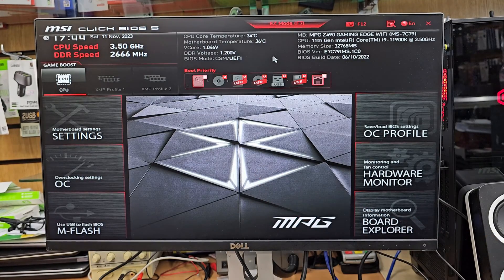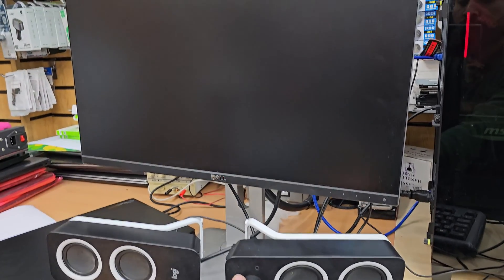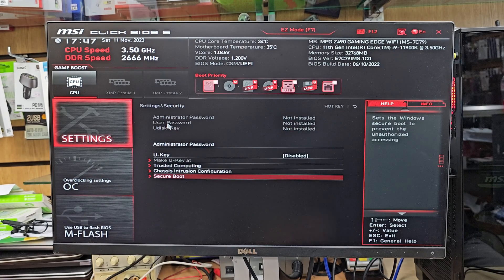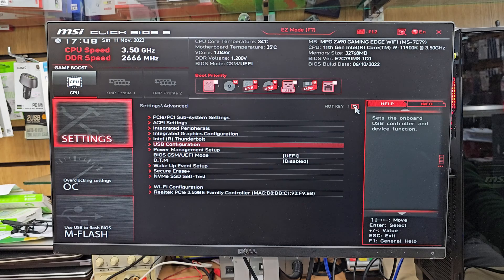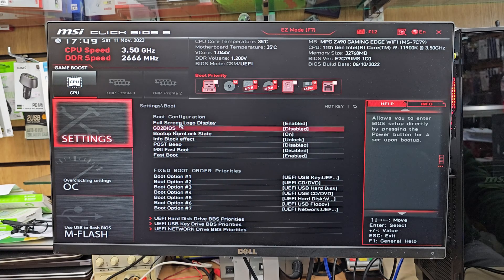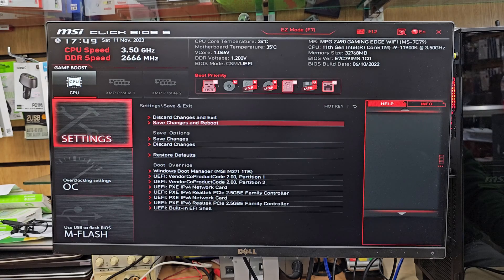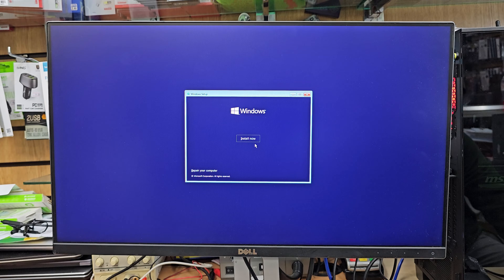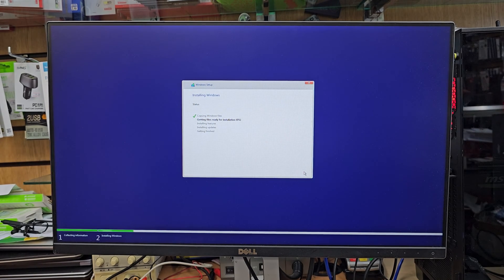How To Get Into Bios And Enable USB Boot Easier On MSI MPG Z490 Gaming EDGE Wi-Fi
Today in this video I am going to show you which major settings should be changed to enable UEFI USB Boot on MSI mpg Z490 Gaming EDGE Wi-Fi